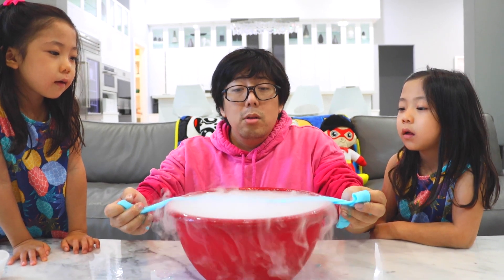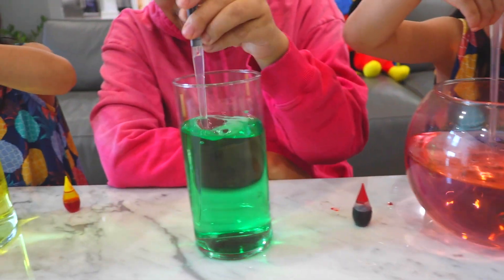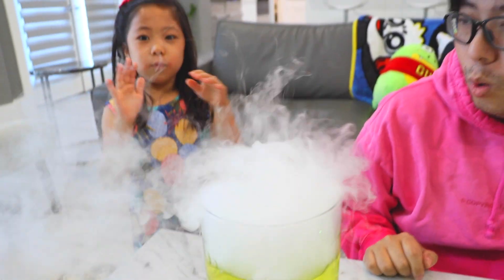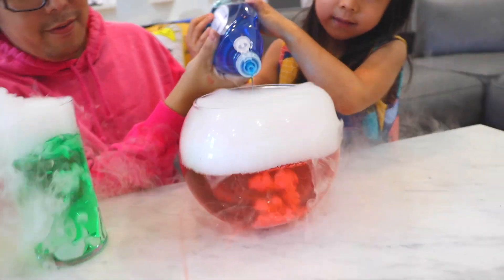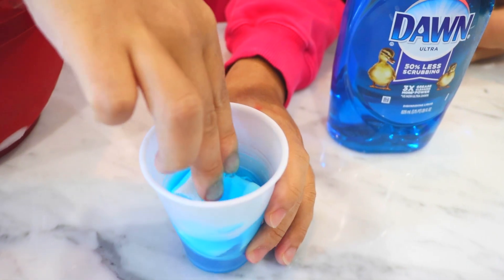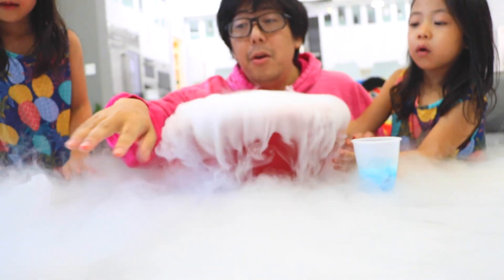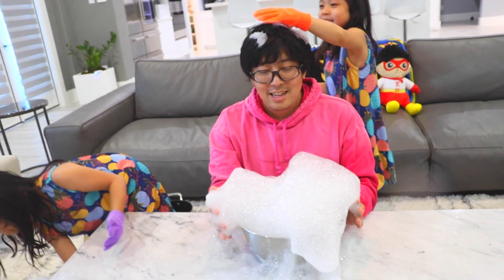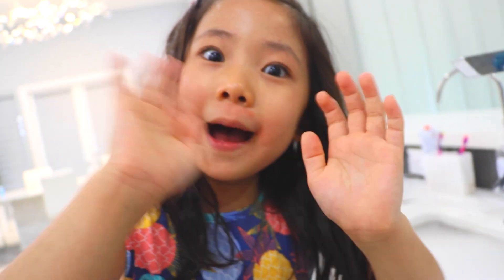Emma and Kate Easy Dry Ice Science Experiment at Home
Emma and Kate Easy Dry Ice Science Experiment with GIANT Ice Bubbles at home! Cool Science Experiment at home with Dry Ice! We made a Giant Ice Bubble with Water, Dry Ice, and Soap.